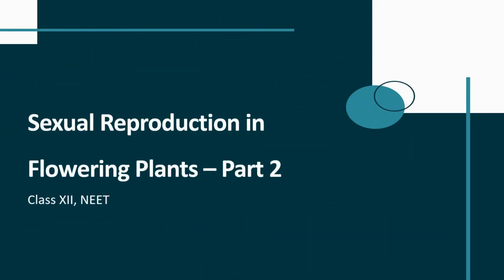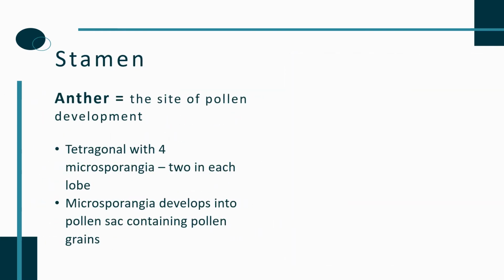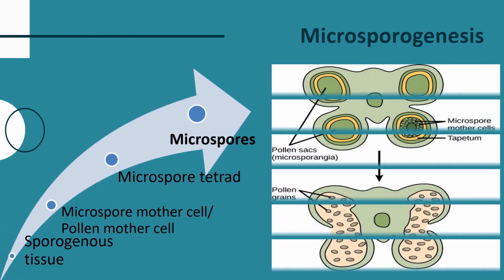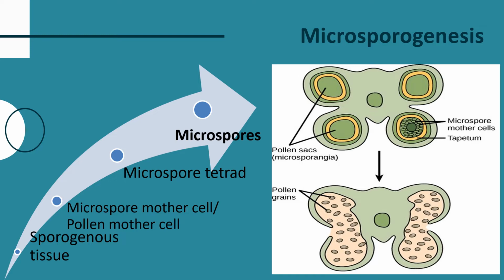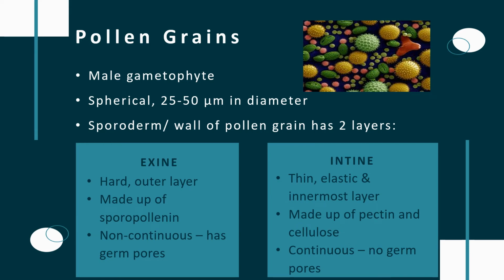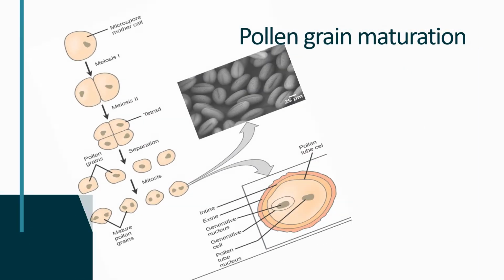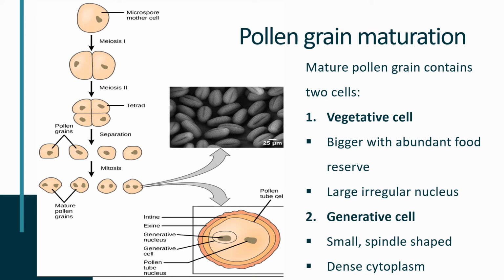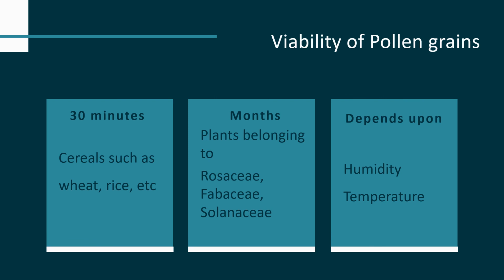NCERT Biology 12th | Sexual Reproduction in flowering plants |Chapter 2 - Part 2 | Events in stamen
About us:
We are a team of enthusiastic dreamers who dream to deliver interactive and creative learning programs that can make learning process extraordinary, interesting and fun. We offer multiple programs like workshops, seminar, webinar, classes - online and offline to spark students interest in interactive learning and thereby making an impact in their education journey.

About the video:
Stamens are the male reproductive parts in flowering plants. Learn more about Microsporogenesis, pollen grains, pollen allergy etc.